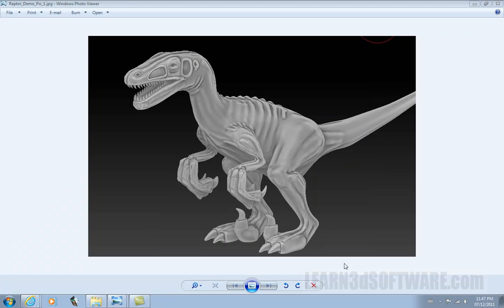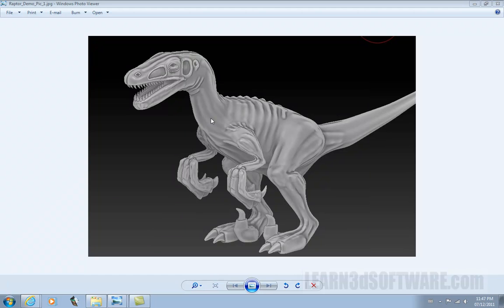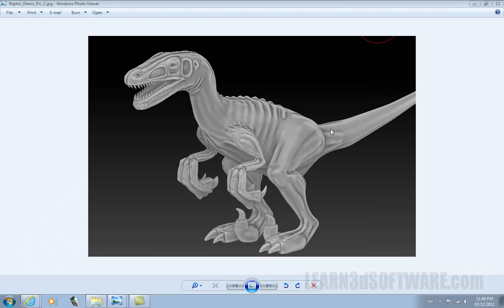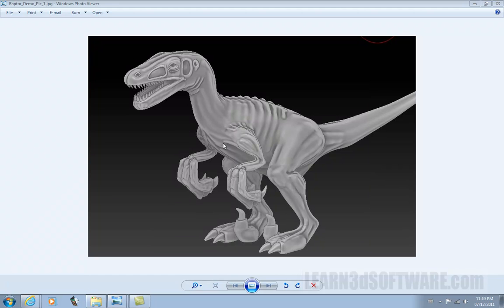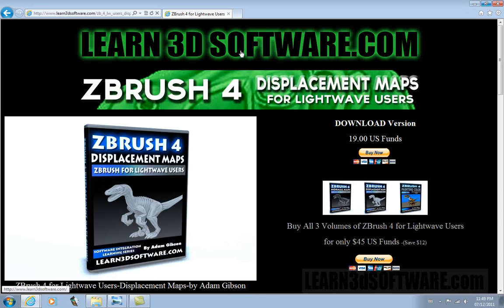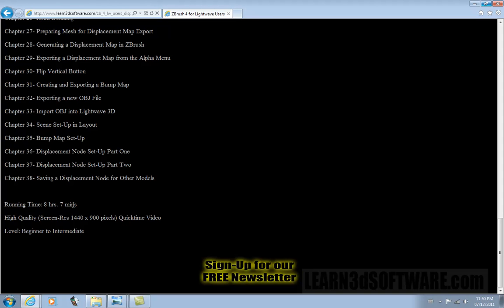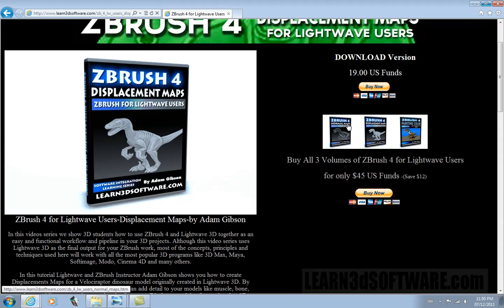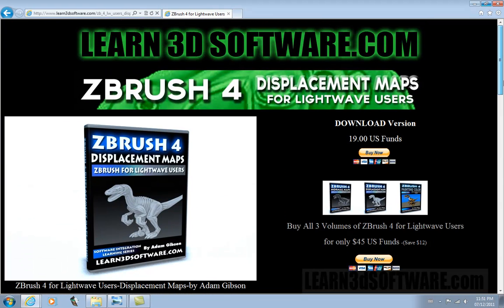ZBrush 4 - Exporting Displacement Maps from ZBrush to Lightwave 3D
In this videos series we show 3D students how to use ZBrush 4 and Lightwave 3D together as an easy and functional workflow and pipeline in your 3D projects. Although this video series uses Lightwave 3D as the final output for your ZBrush work, most of the concepts, principles and techniques used here will work with all the most popular 3D programs like 3D Max, Maya, Softimage, Modo, Cinema 4D and many others.

In this tutorial Lightwave and ZBrush Instructor Adam Gibson shows you how to create Displacements Maps for a Velociraptor dinosaur model originally created in Lightwave 3D. By using the sculpting tools inside of Zbrush you can add detail to your models like muscle, bone, tendons, and ligaments and export that detail out as a Displacement Map for use in other 3D programs.

Adam shows how the Displacement Node in Lightwave 3D is utilized to reproduce the detail created in ZBrush from the sculpting process. The Displacement Node set-up is shown in full detail so that the student can easily recreate it on their own and even save it for use on other projects.